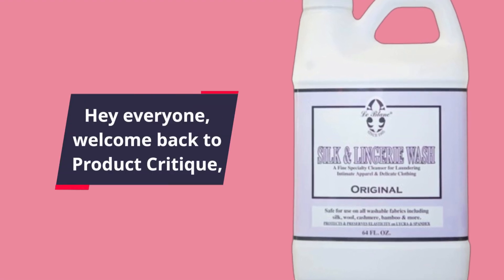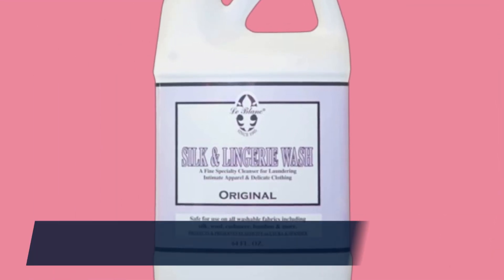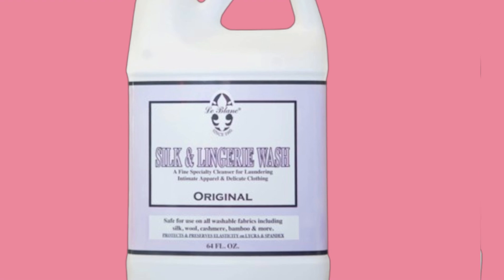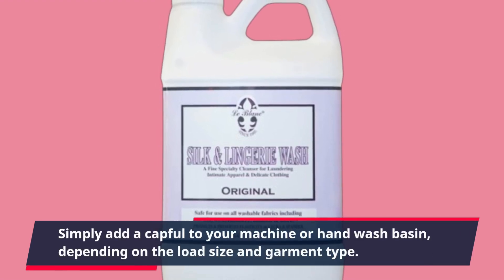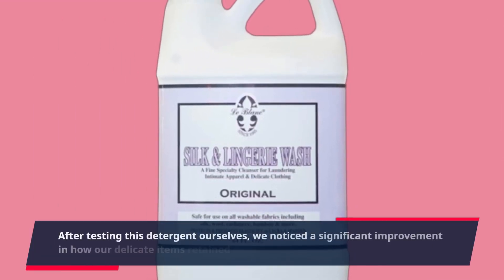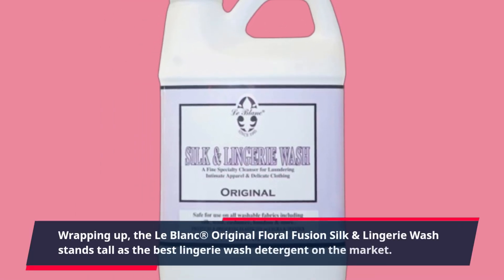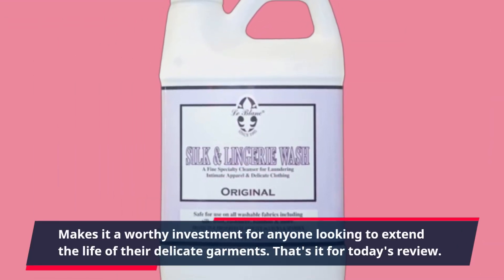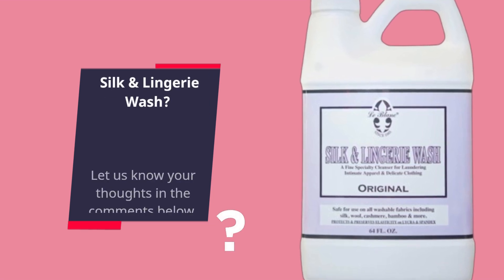🧴 Le Blanc® Original Floral Fusion Silk & Lingerie Wash - 64 FL. OZ | Best Lingerie Wash Detergent 🧴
Amazon Product Name : Le Blanc® Original Floral Fusion Silk & Lingerie Wash - 64 FL. OZ

Looking for the perfect detergent to care for your delicate lingerie? Discover the "Best Lingerie Wash Detergent" in our latest video! We review the top options for the "Best Lingerie Wash Detergent," focusing on their gentle formulas, cleaning effectiveness, and fabric care. Whether you want to preserve the quality of your favorite lingerie or ensure a thorough clean, these detergents are designed to maintain the integrity and softness of your garments. Watch now to find the best lingerie wash detergent for your laundry needs!